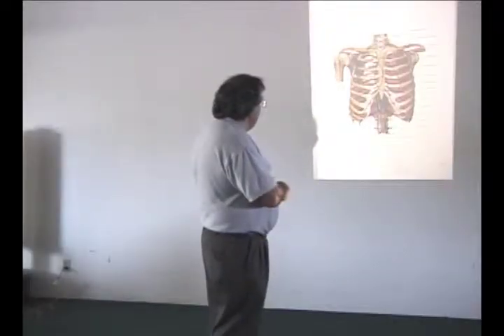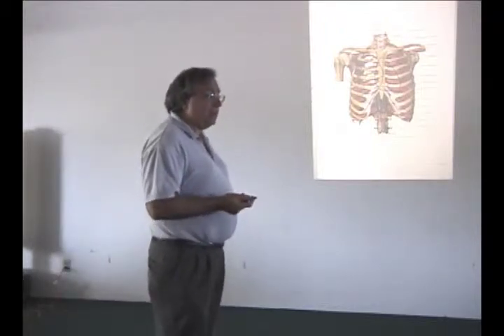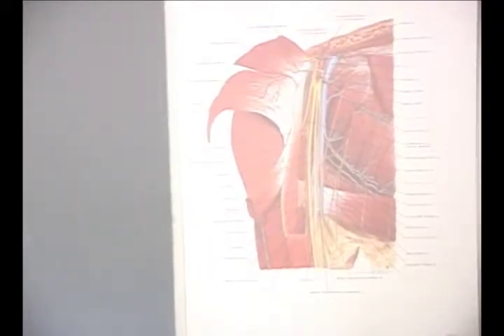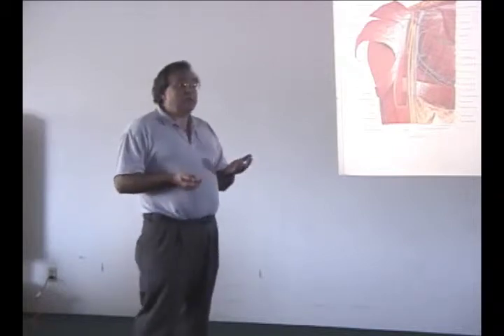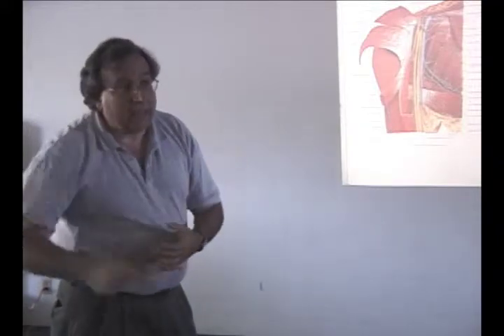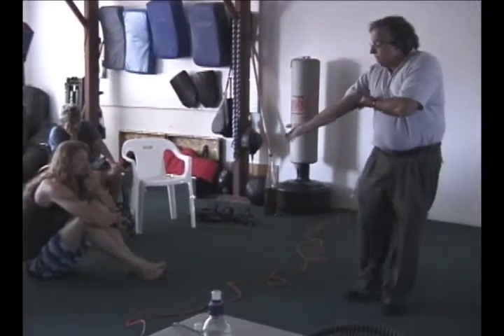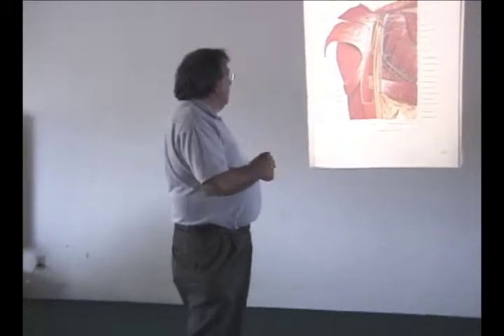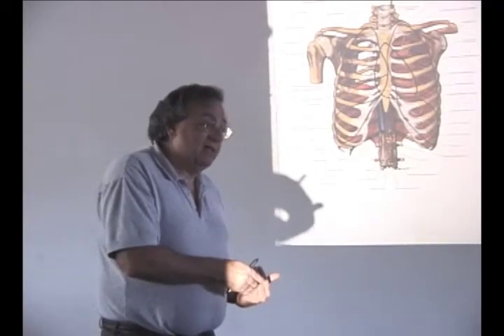Striking Vital Zones 6.f4v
In this episode Dr Savona teaches us about effects of strikes to the ribs and shoulder region. This seminar was part of the Aloha Gathering, filmed in Maui, HI in 2002. Produced by Sifu Robert Realm.